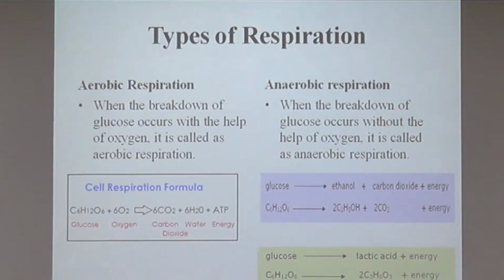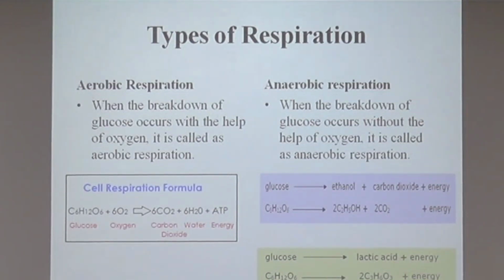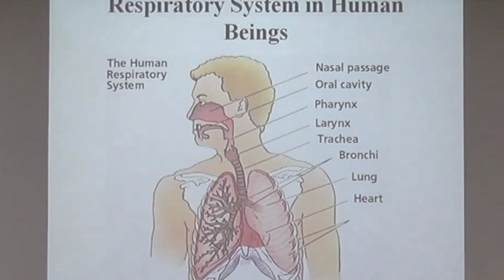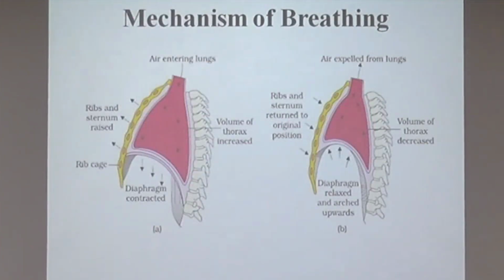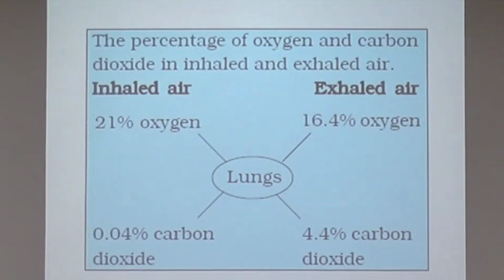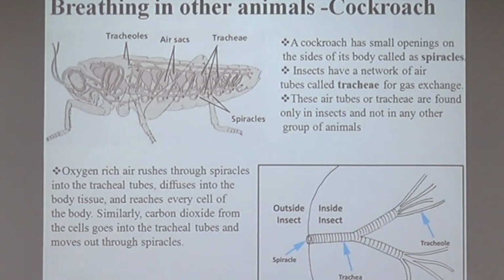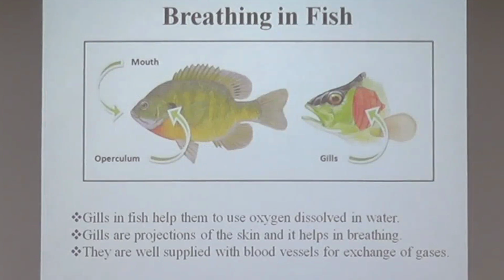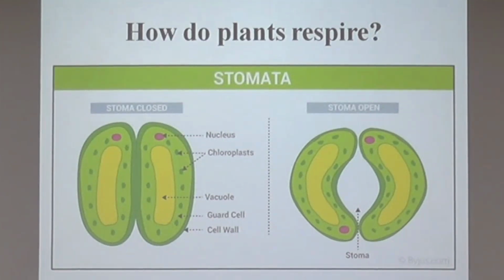Grade 7 Science Ch6 Respiration in Animals respiration Animals Life process